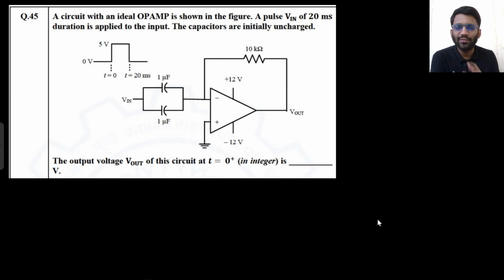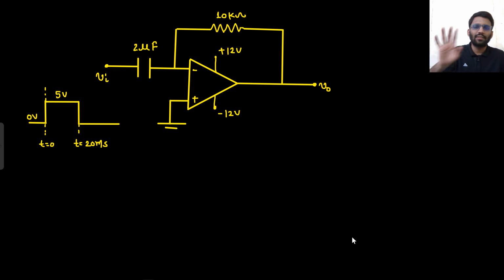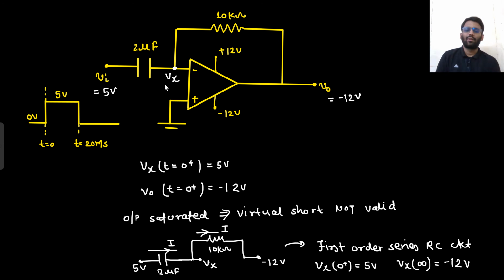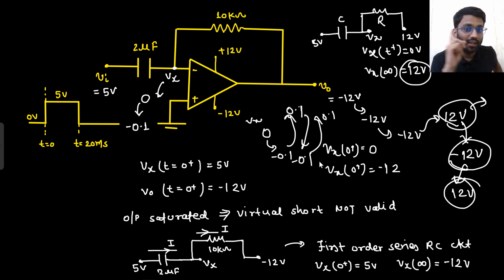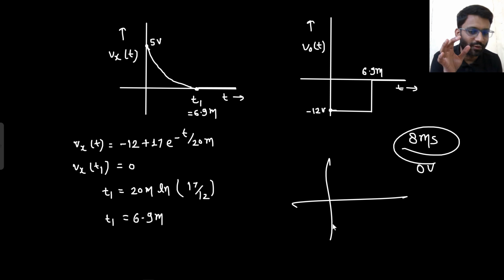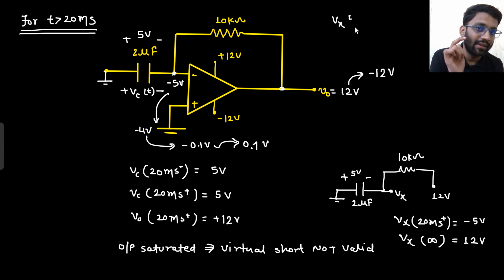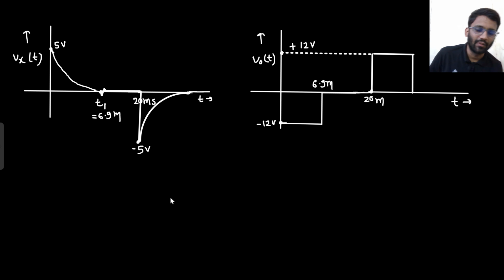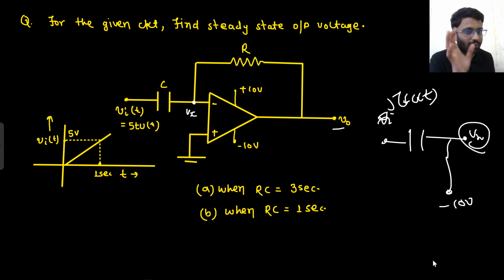Ideal Differentiator with Step Input Using OpAmp || Time Domain Analysis || Himanshu Agarwal